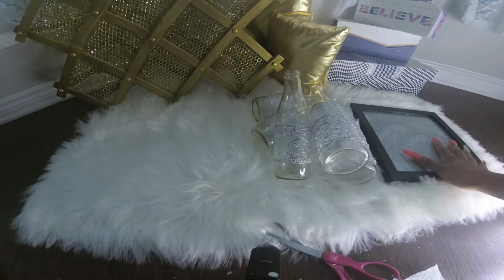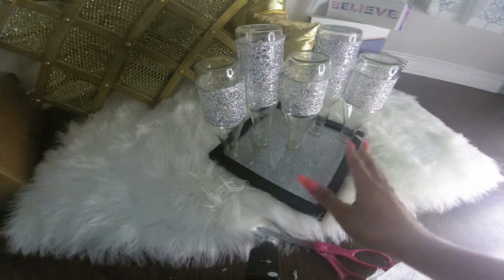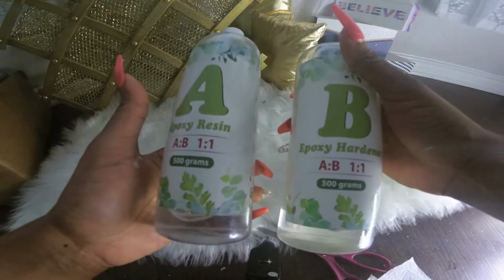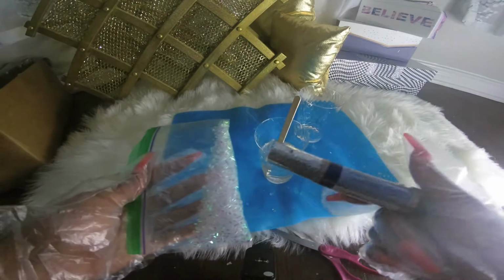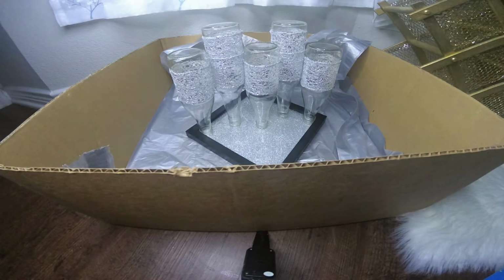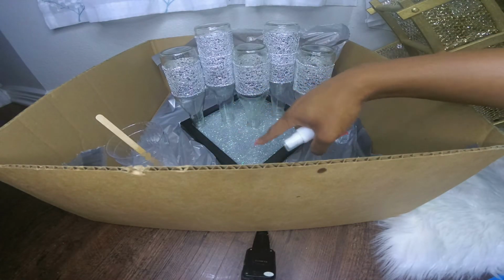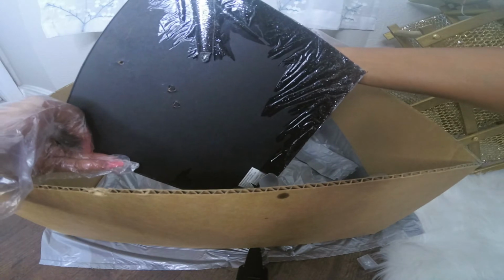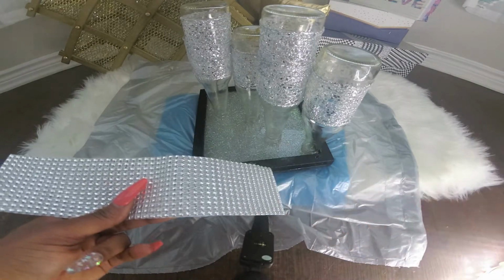DIY Candle Holder Centerpiece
This DIY Candle Holder Centerpiece is just so beautiful! It is made using affordable and recycable items. You too can create a luxary home with this lovely DIY piece. Watch the video to see how to make; we hope you try making one today!

Materials Used:
- Epoxy Resin

Costco:
- Ribbons

Dollar Tree
- Glitter
- Tube Confetti

Michaels:
- Candles

Walmart
- Picture Frame
- Foam Sheet